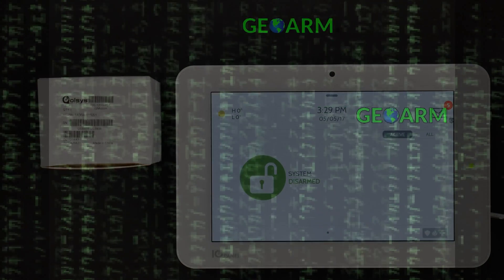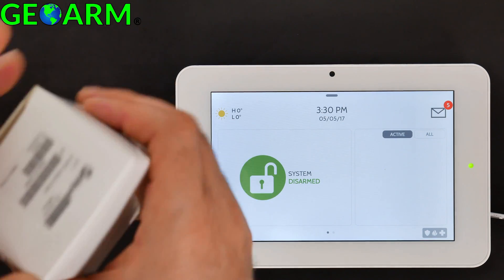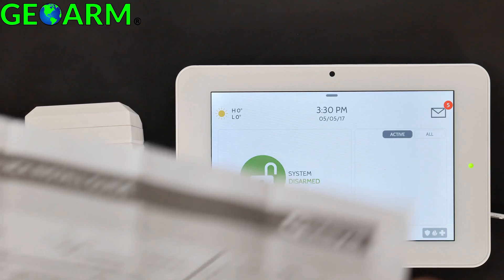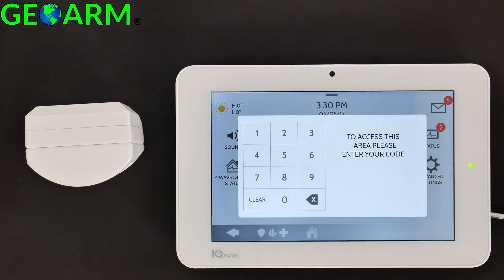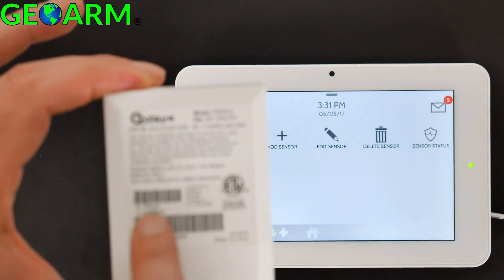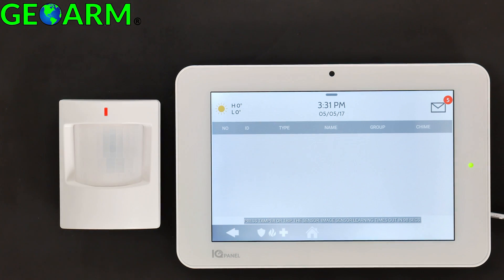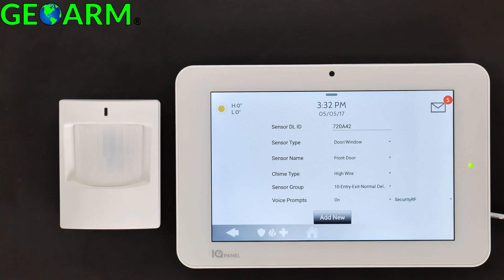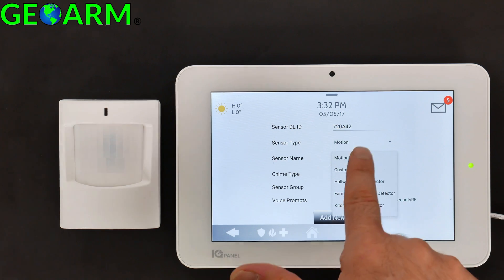Qolsys IQ Motion - IQ Panel 2 Programming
Learn how to program the IQ Motion (QS1200-P01) into the Qolsys IQ Panel 2 wireless security system. The IQ Motion is a none encrypted wireless motion sensor that provides coverage up to 35' in a large, open area. The IQ Motion detects infrared body heat which is helpful in both security and home automation. You can create rules in the IQ Panel so that when a person walks in front of the motion a light turns on. Programming of the IQ Motion is very easy and perfect for DIY installations.

Other IQ Panel 2 how-to-videos